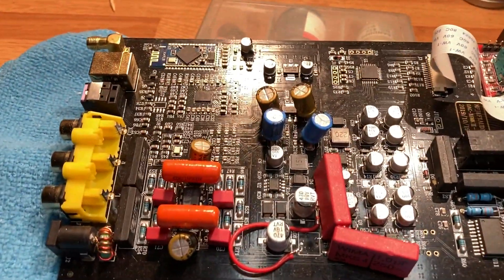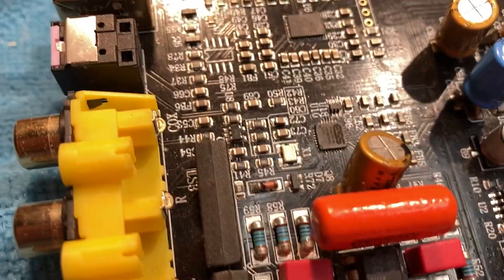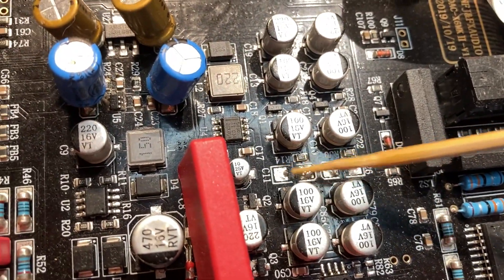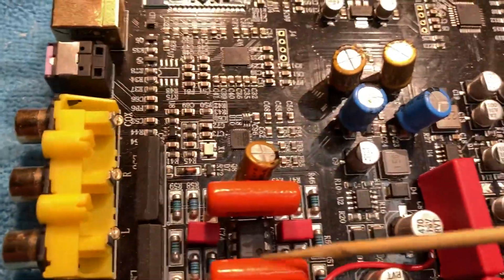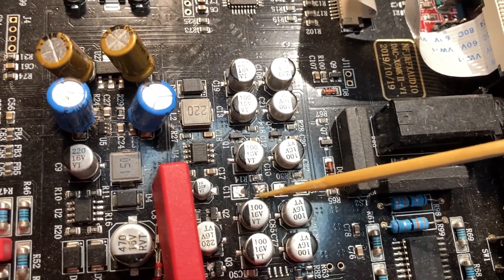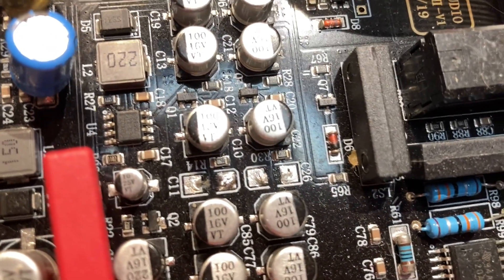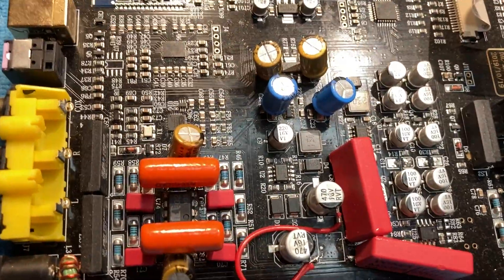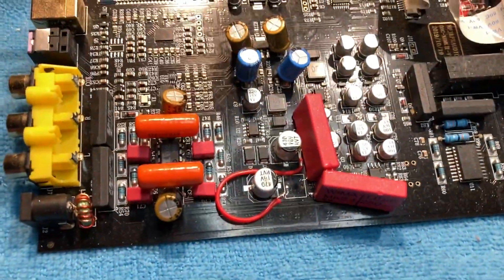FX Audio X6 MK2 DAC mod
FX Audio X6 MK2 capacitor removal for better audio.